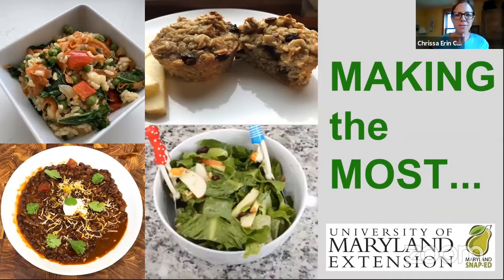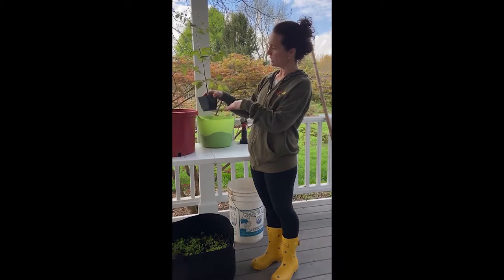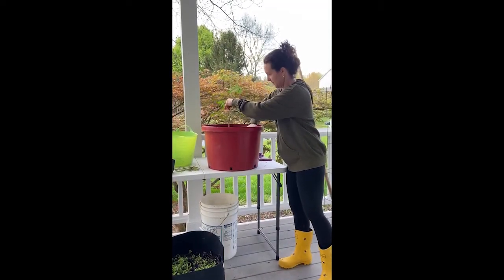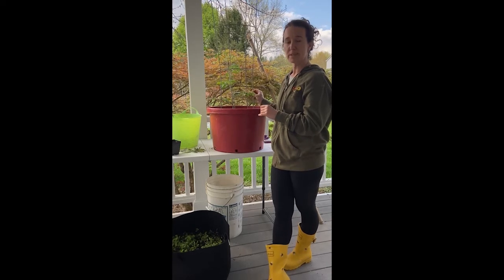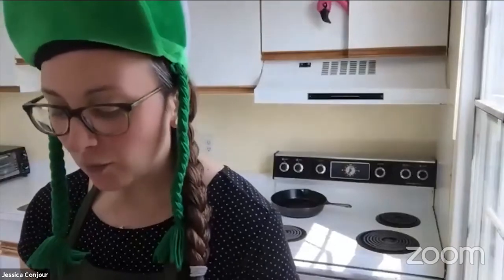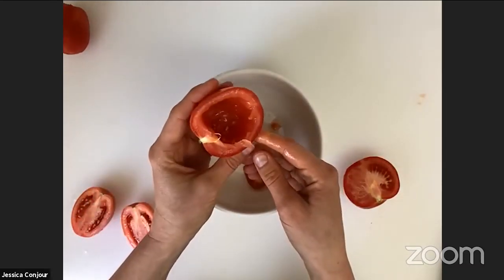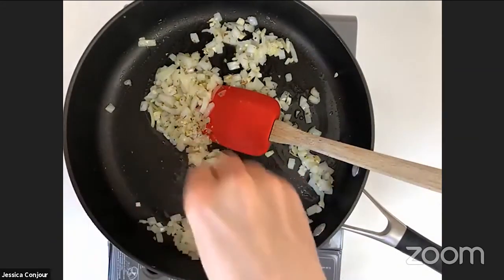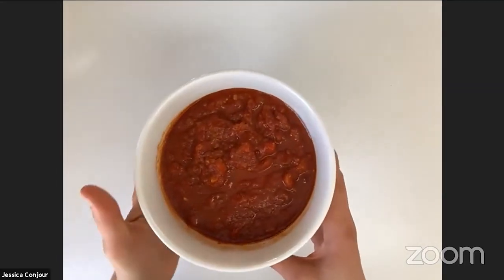Making the Most Series featuring Tomatoes